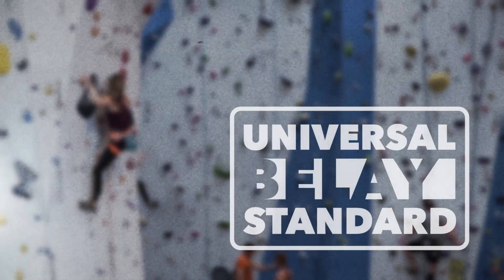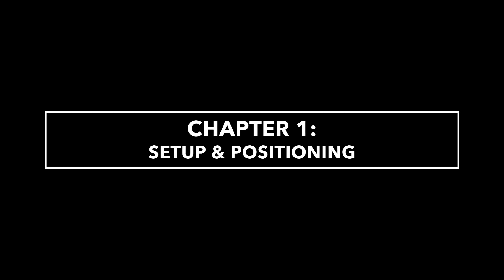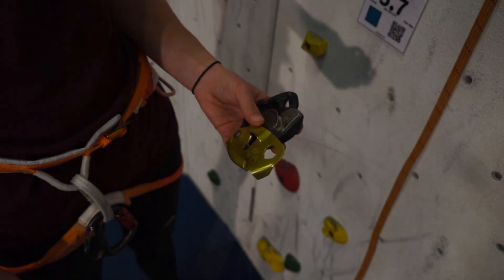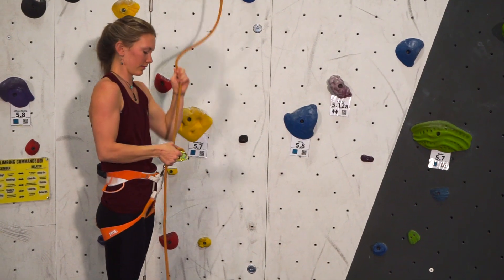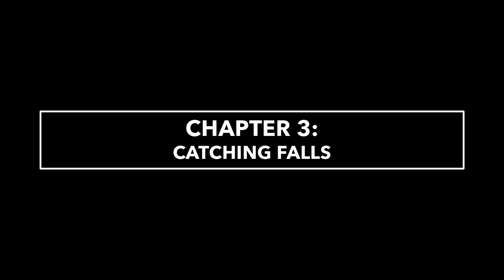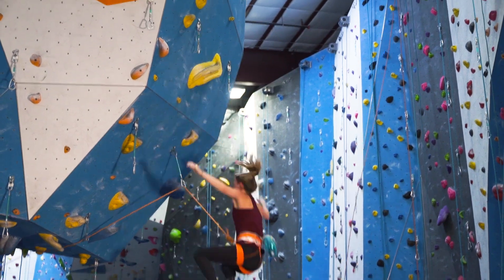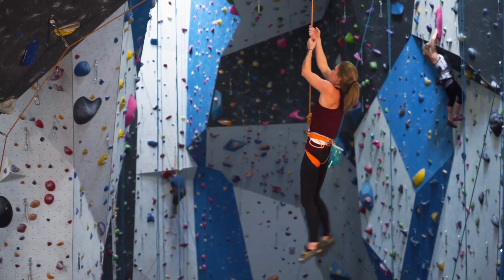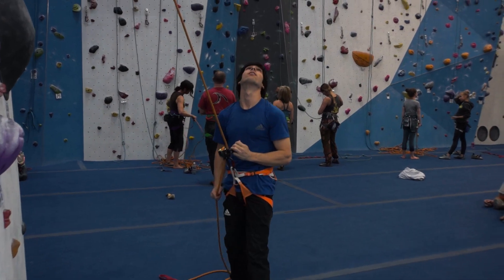AAC Universal Belay Standard: Lead Belaying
Lead belaying is more complicated that just delivering slack.  In this video, the AAC applies the fundamental principles of belay to lead belaying, and divides lead belaying into 5 skill blocks:
1. Set-up
2. Managing slack
3. Compensating
4. Catching falls
5. Supporting the leader